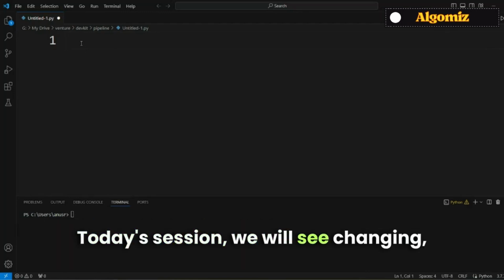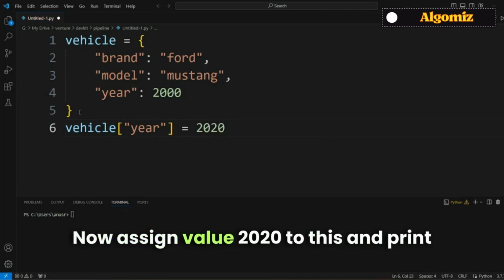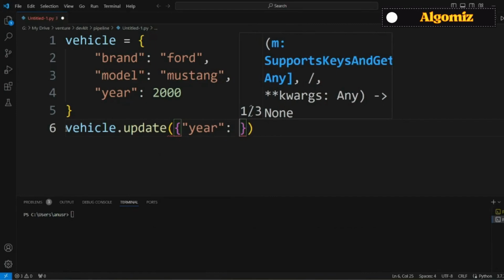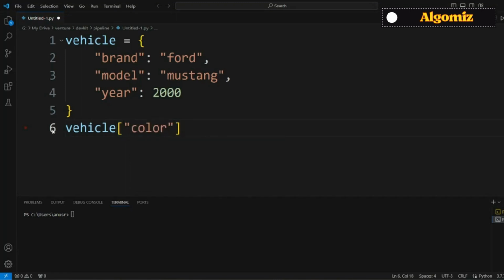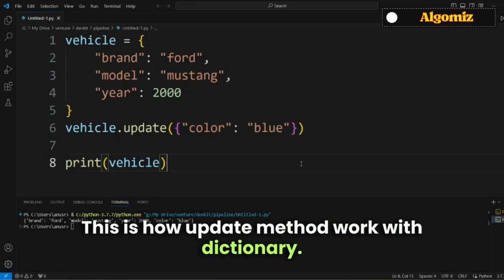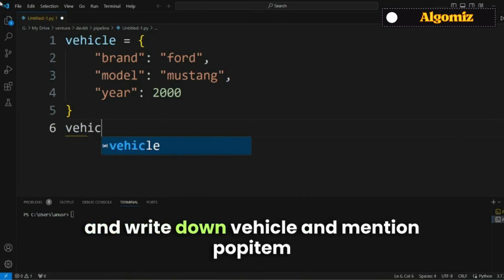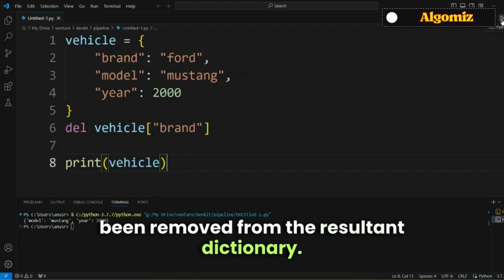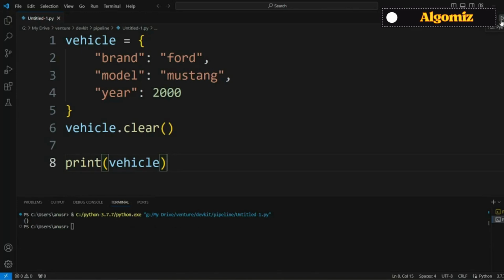Python Tutorial-Dictionary -Part 3-Change, Add, Remove Item